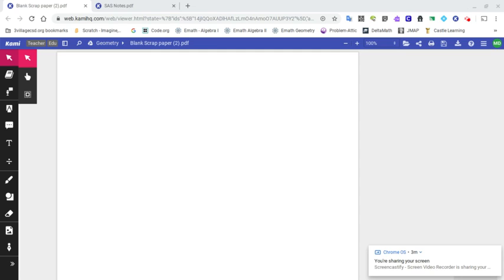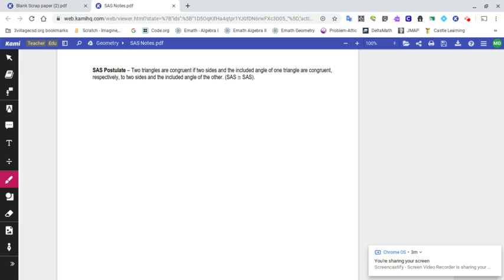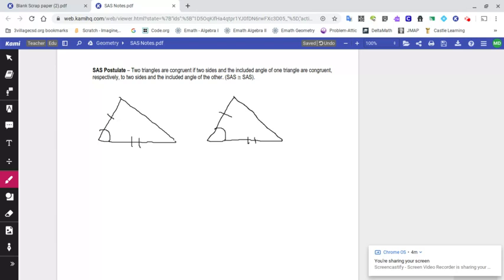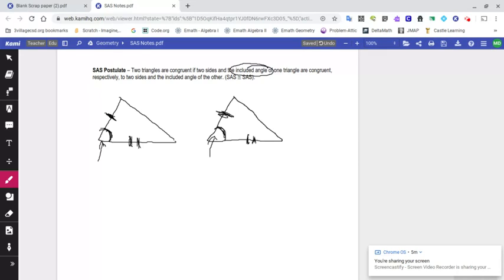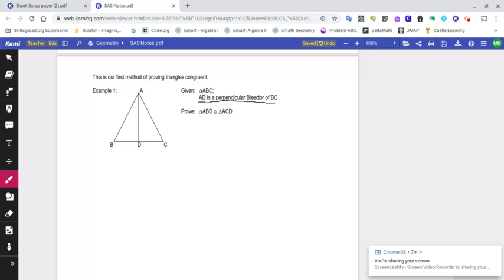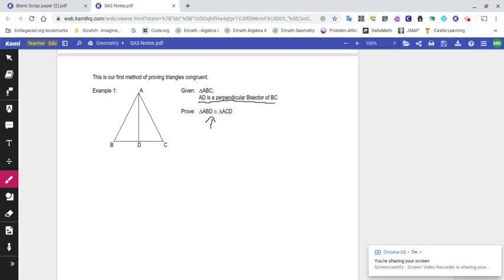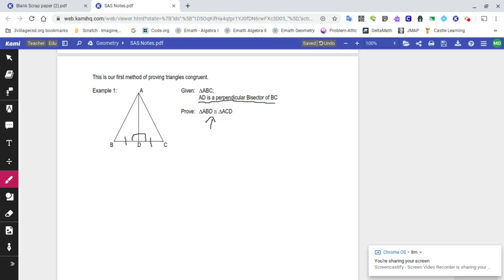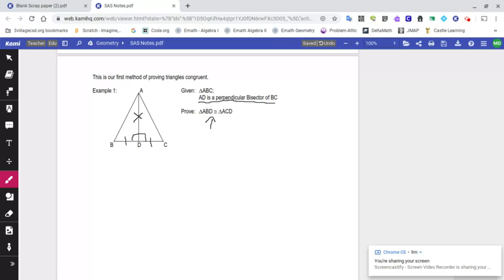SAS Proofs Part 1